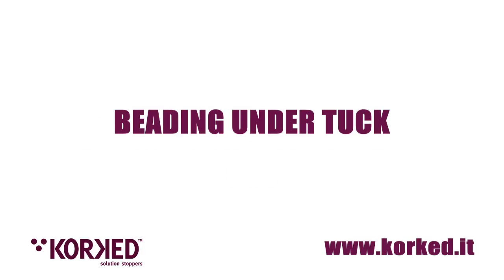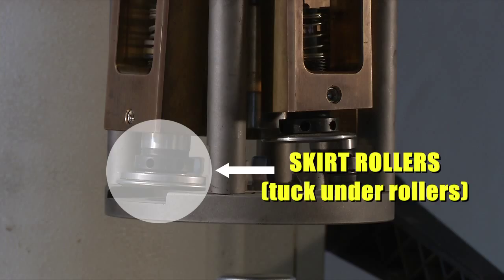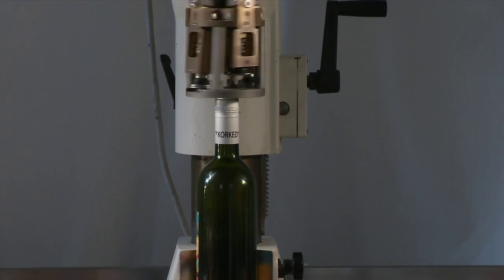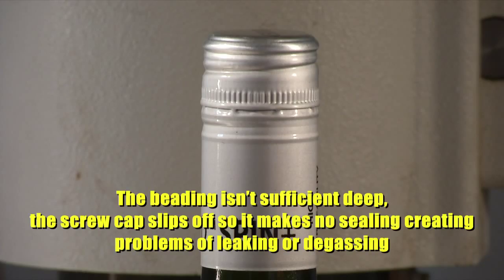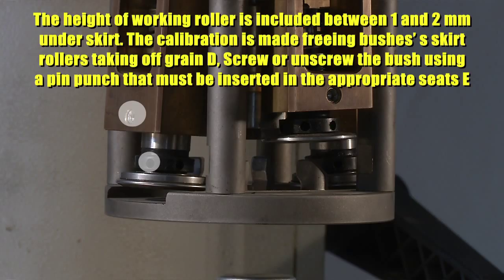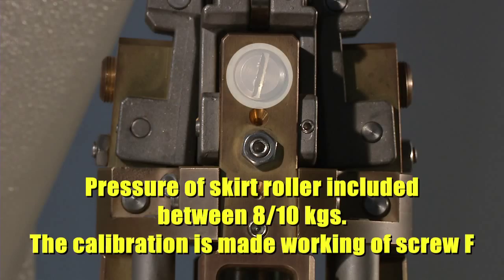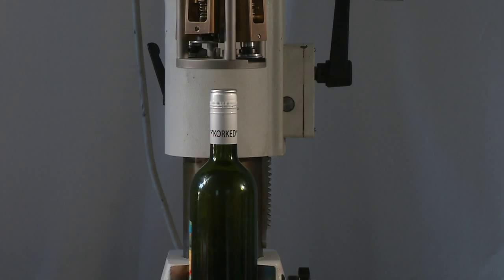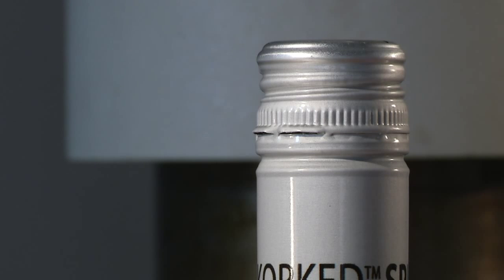Screw Caps bottling - Problems and solutions - 3 of 4 - Korked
Video support for problems related to bottling of wine bottles with screw caps.
Part 3 of 4 with the solutions relating to problems concerning the beading under skirt, the flaring of bridges and the adjustment of skirt rollers.